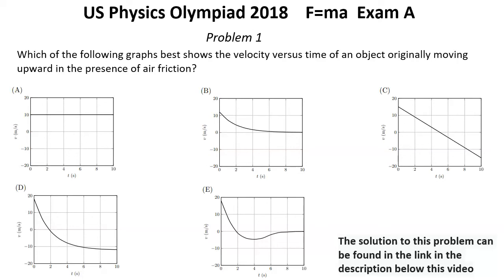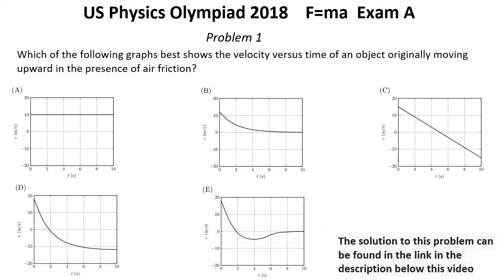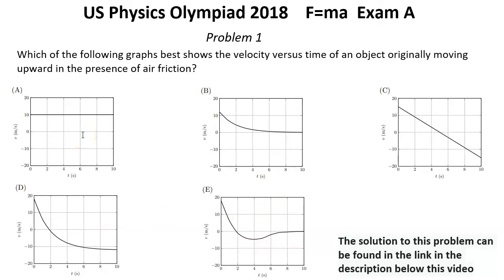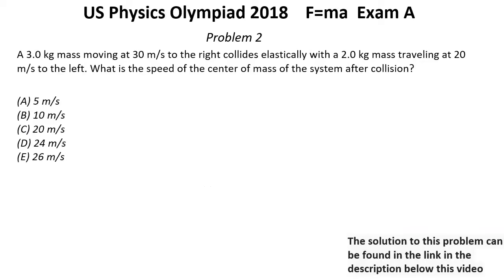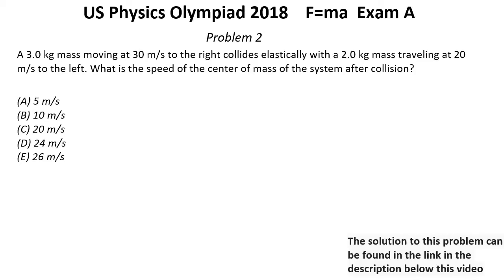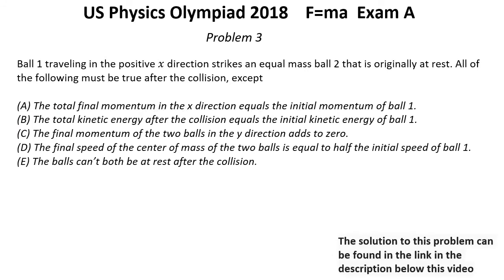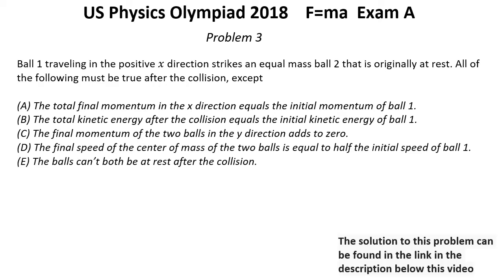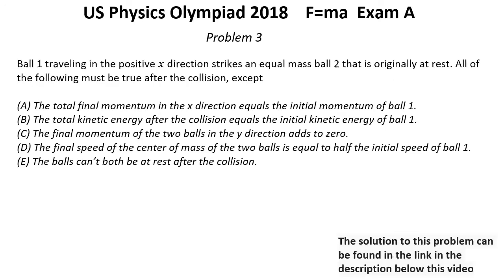US F=ma Physics Olympiad 2018. First Round. Exam A. Solutions of problems 1-3 of 25. Mechanics